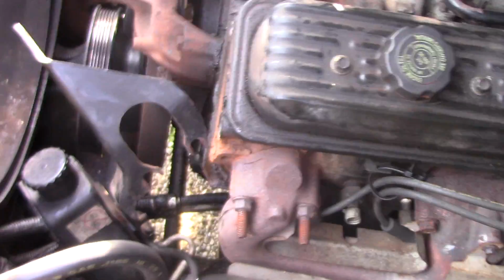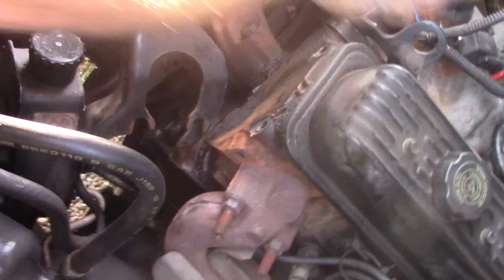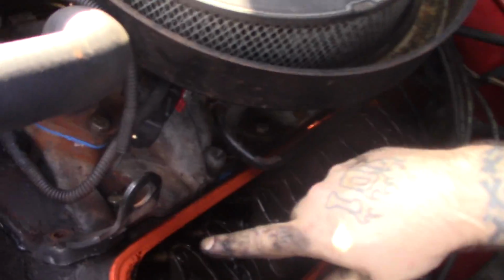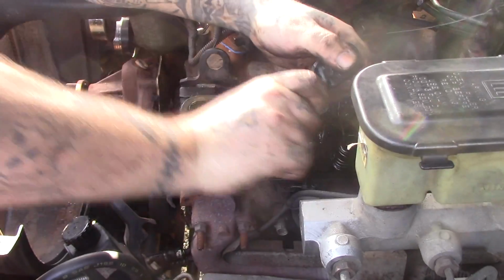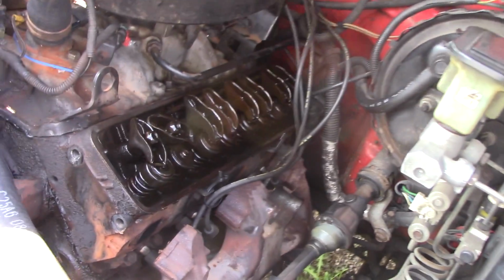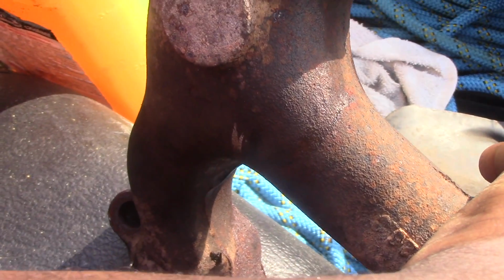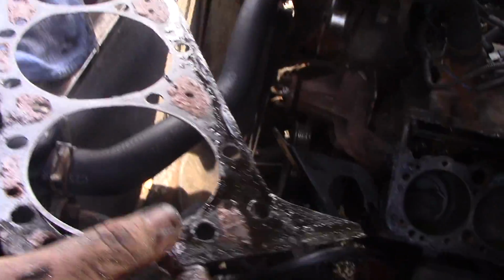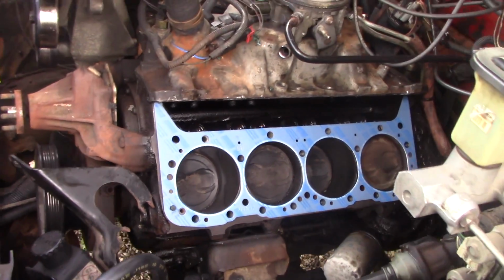Installing a Head Gasket 94 Chevy Silverado 350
I have seen alot of videos of just how to install a head gasket But it was never on the subject matter that I need in this video you will see
the Insulation of  a Head Gasket for a 94 Chevy Silverado 350.
Corey Miller was the one who did this for me

Blown Head Gasket Symptoms:
Coolant leaking externally from bellow the exhaust manifold
White smoke from the exhaust pipe
Overheating engine
Bubbles in the radiator or coolant overflow tank
White milky oil
Significant loss of coolant with no visible leaks

The Chevrolet small-block engine is a series of automobile V8 engines built by the Chevrolet Division of General Motors using the same basic small (for a US V8 of the time) engine block. Even though the first big-block engines were smaller in displacement than the largest small block engine, the small blocks were almost all under 400 cu in (6.6 L) with most of the big block engines being above that. The small blocks' small physical size also set them apart from their massive physical size cousins, the big blocks. Retroactively referred to as the "Generation I" small-block, it is distinct from subsequent "Generation II" LT and "Generation III/IV" LS, and "Generation V" (LT/EcoTec3) engines. Engineer Ed Cole, who would later become GM President, is credited with leading the design for this engine.

Check out this film By Ladonna Marie

Instalación de una junta de culata 94 Chevy Silverado 350